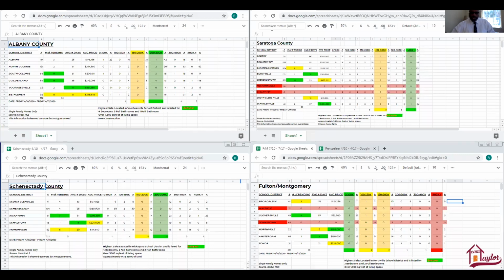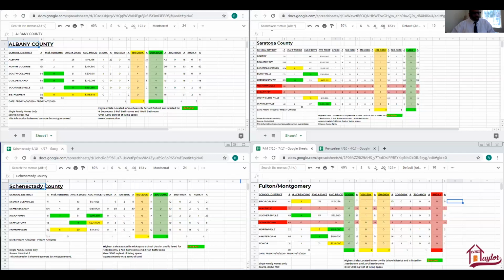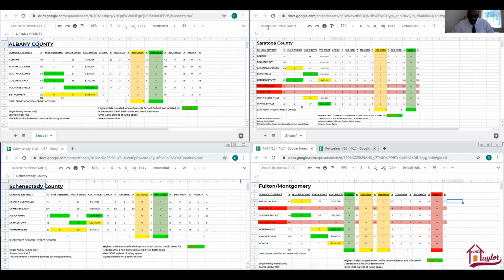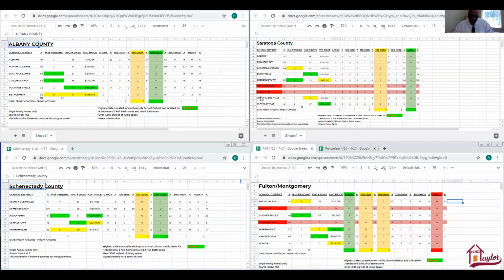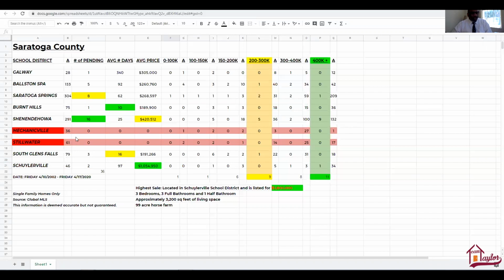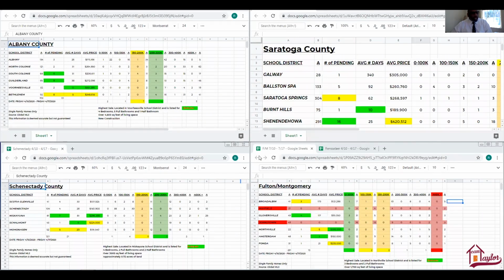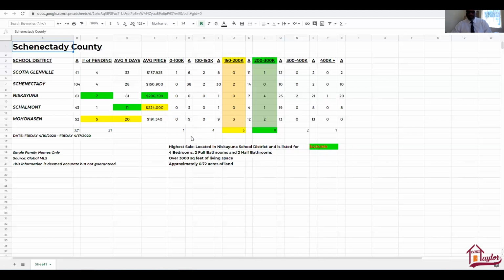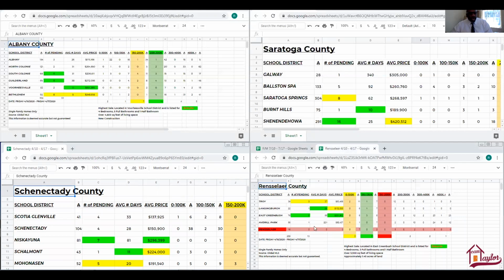Market Monday! April 20th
Team Taylor supplies all of our sellers (and other clients who request it) weekly market updates. We break the counties down by school district and report on the number of homes sold in various price points. They have found this information so helpful so we decided that everyone needs this info!

We have covered the school districts where we currently have clients. BUT if you want see data for a school district that is not currently shown. Let us know...either PM or in the comments...we'd be happy to provide!

Please note: this information is deemed accurate, but not guaranteed

Robert Taylor
Licensed Real Estate Salesperson
Keller Williams Capital District